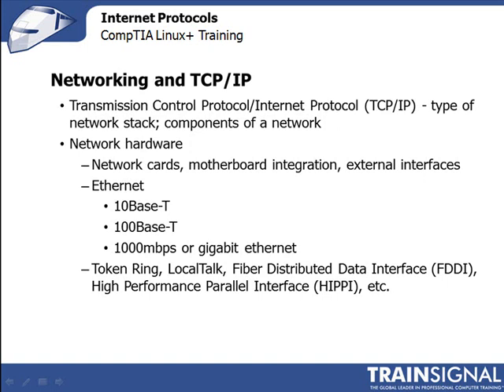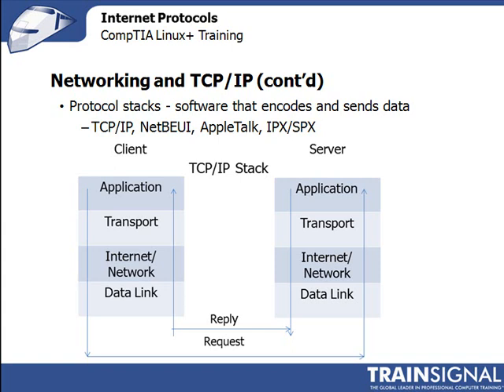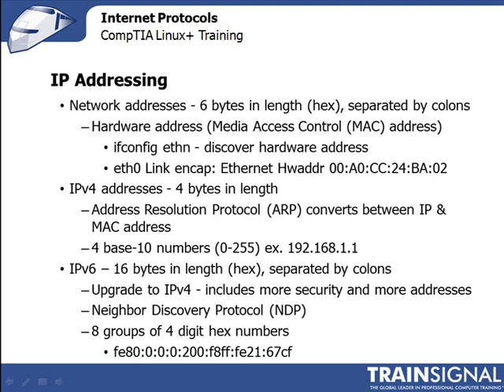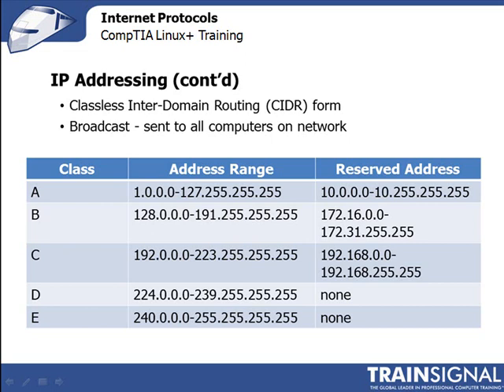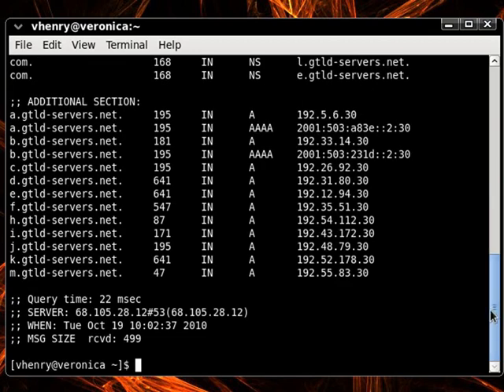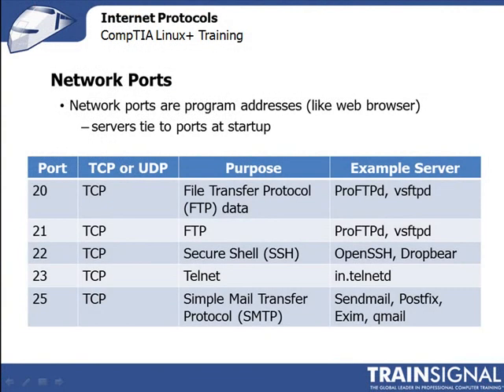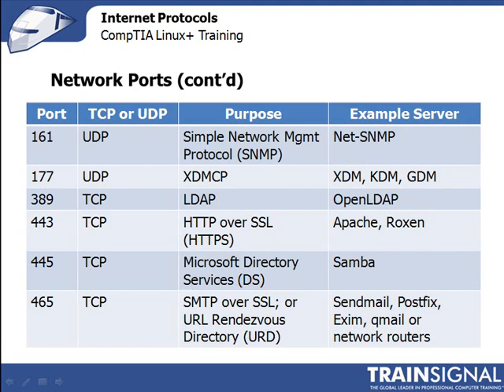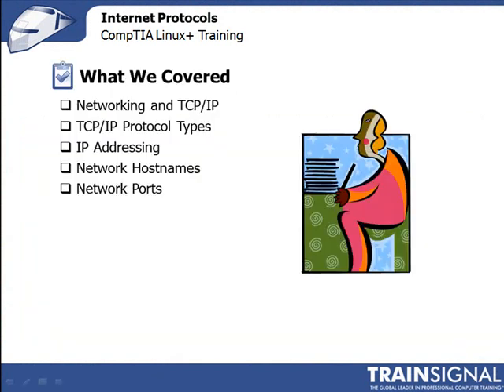Lesson 25 -- Internet Protocols